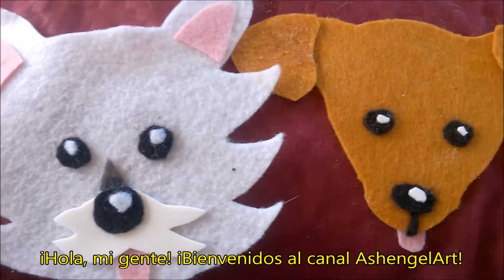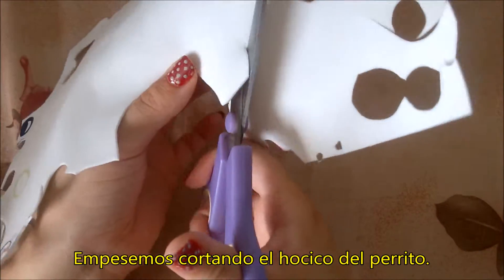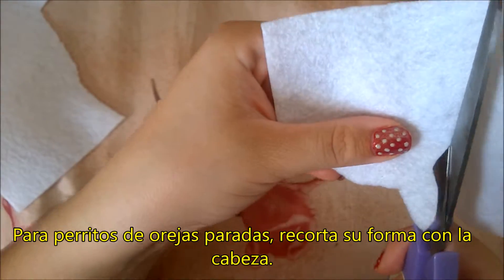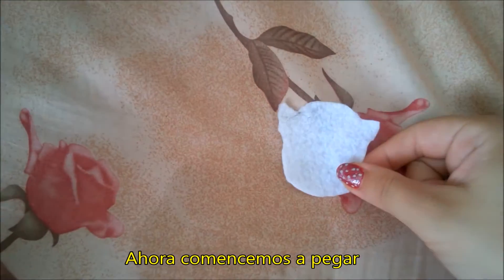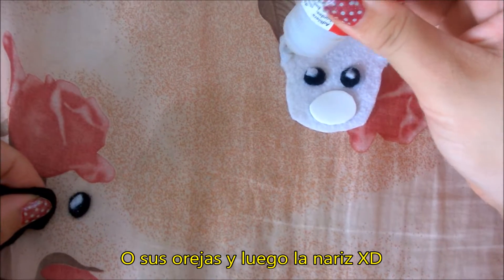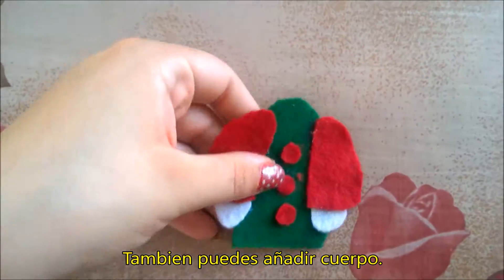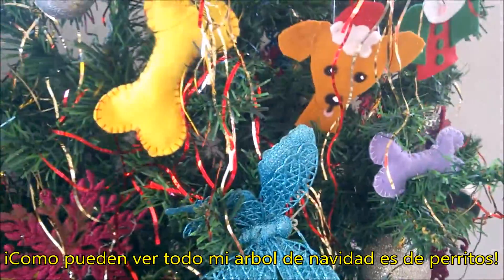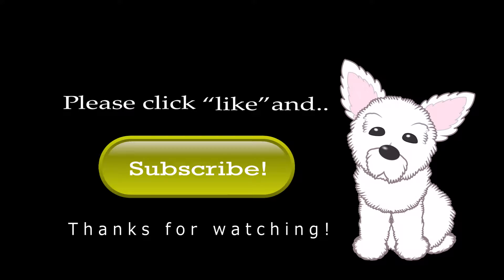DYI CHRISTMAS TREE DECORATION FOR DOG LOVERS!!! (English with Spanish subs)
iHola, mi gente! After lots of vloglife and makeup videos, I'm FINALLY making another DYI video, this time Christmas themed AND dog themed! I love dogs and Christmas so the best thing to do is combining both, and what better way than on my Christmas tree?! This cute idea for everyone like me who loves doing crafts or short on the wallet's funds (like me as well)! Hope you guys enjoy!

((My biggest apologies for the background noises on my voiceover, but Puerto Rico's nighttime is quite noisy thanks to out coquies (native little toads))